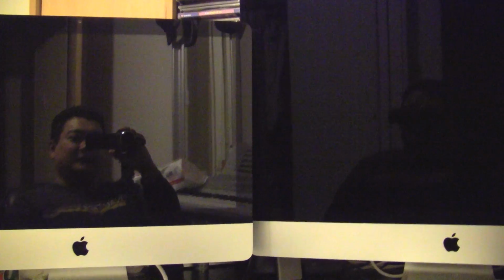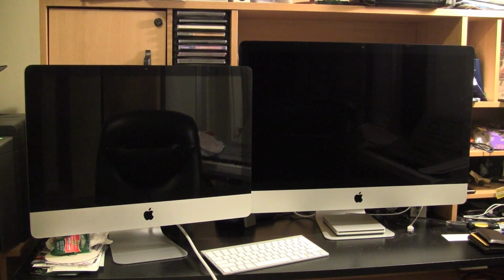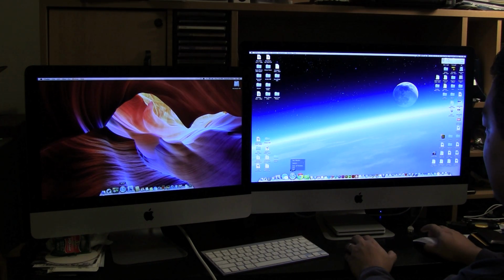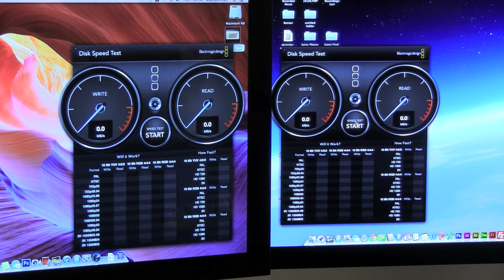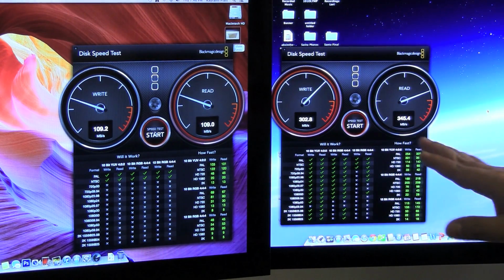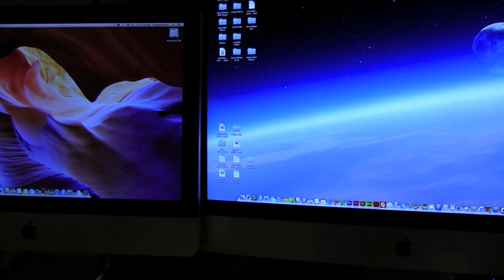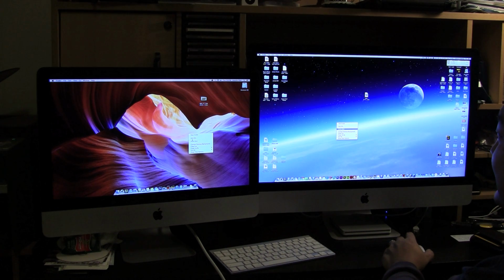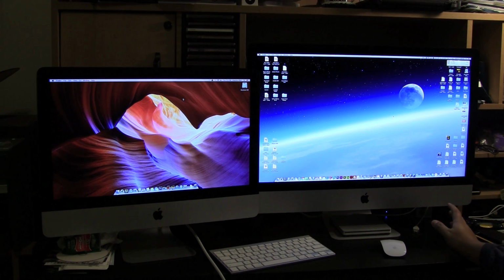iMac Late 2012 27" Benchmark Tests Real world tests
Alternative fix for Boot Camp users using a 3TB fusion drive.

This is a real world test for the iMac 2012 27" model.  This also is a comparison versus the 2010 i3 iMac and the 2012 i7 iMac.  Boot Test, Photoshop Open test, transfer rate test, copy 2.75GB file to desktop test, and also the reflective properties of each iMac and also the screen close up.